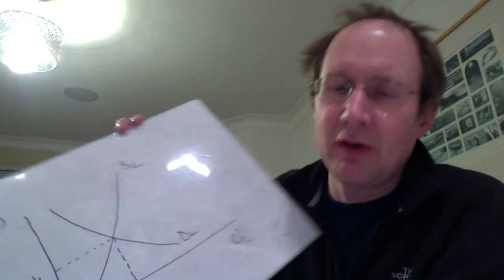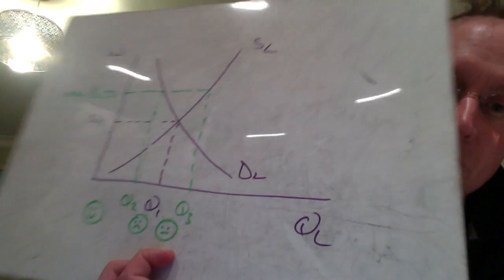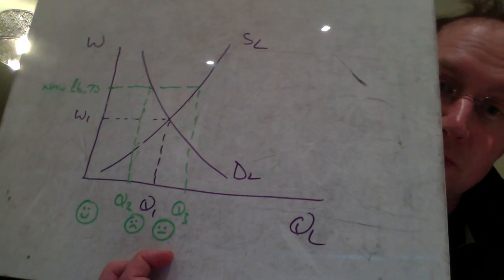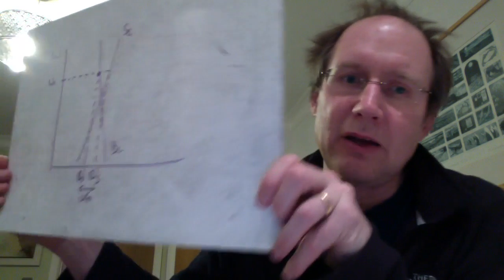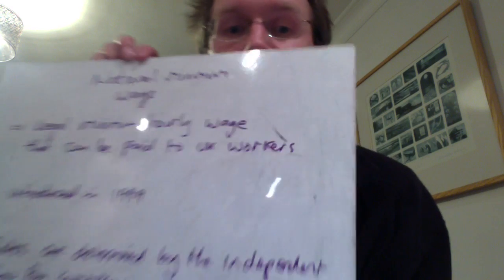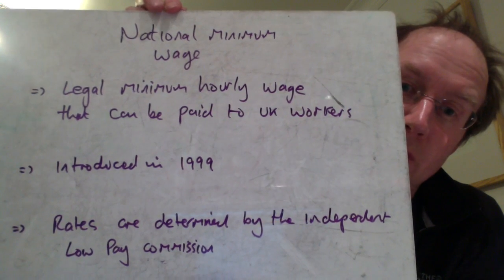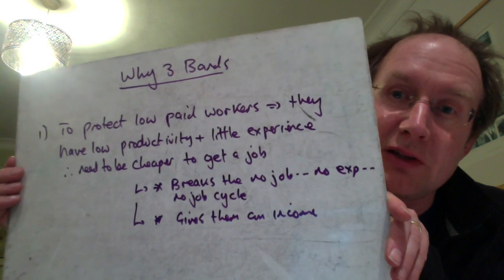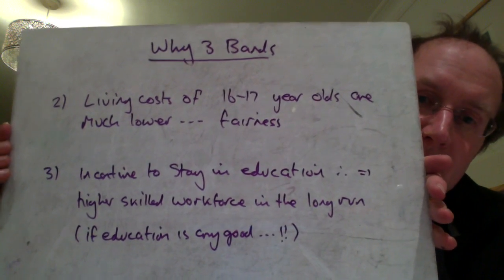F1 8th March lesson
This video is about 8th March lesson